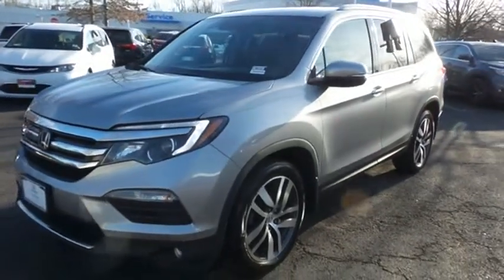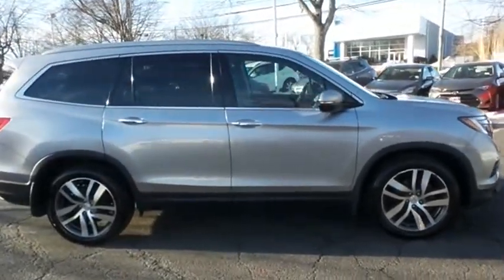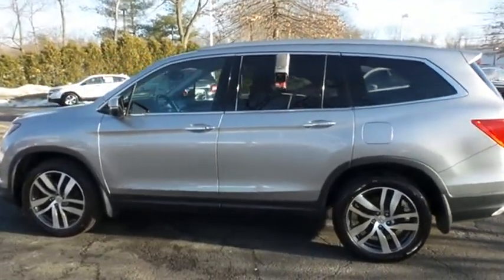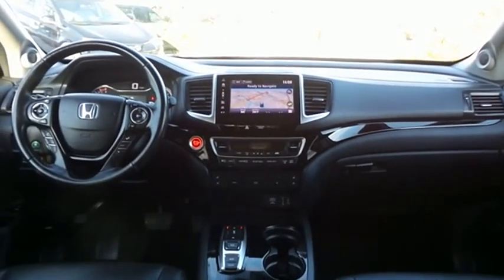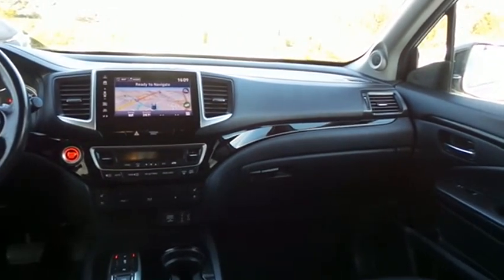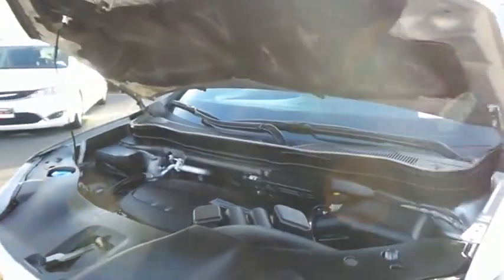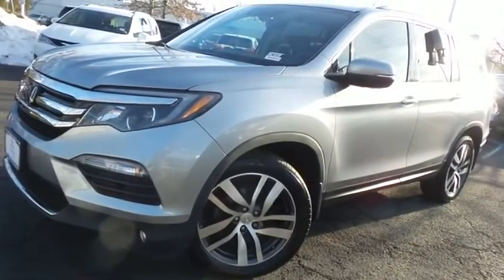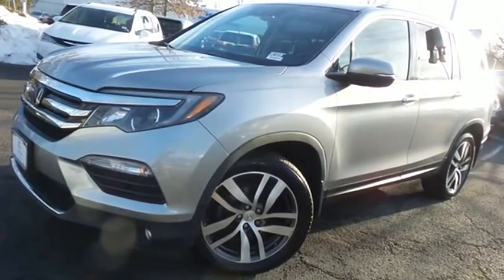2017 Honda Pilot Nanuet NY HN210659A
2017 Honda Pilot Elite AWD